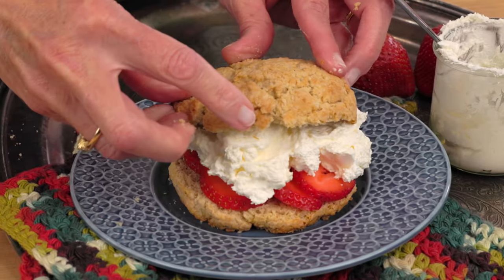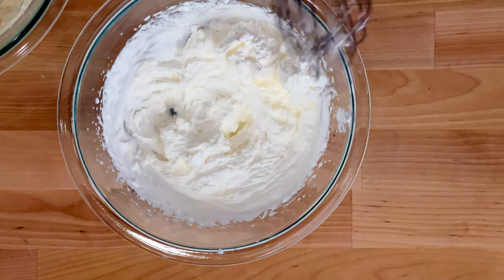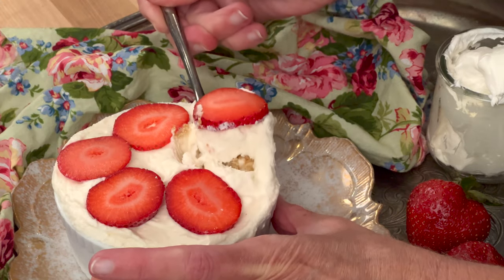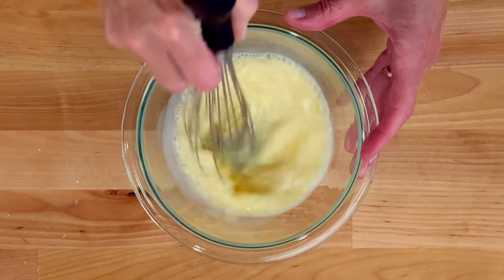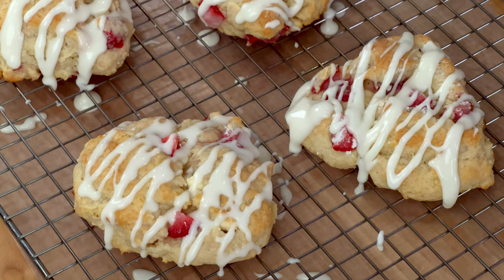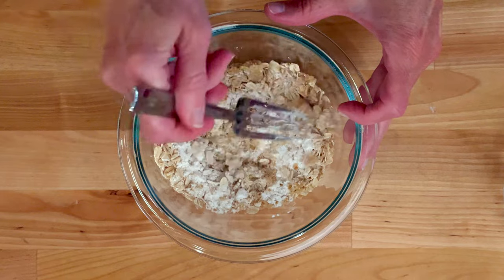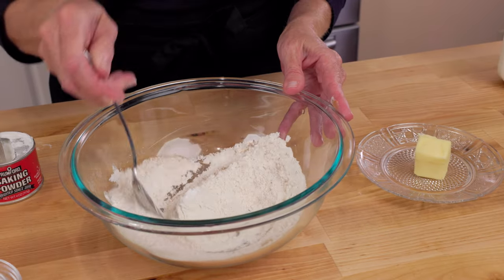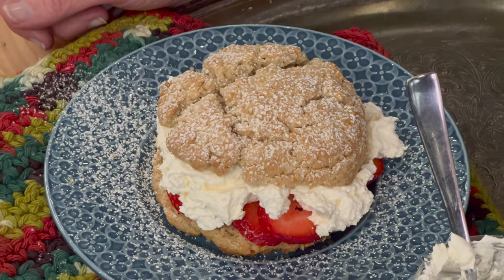4 Easy Desserts For One From One Pound of Strawberries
Four amazing Desserts for One from One Pound of Strawberries.  You will love how easy these desserts are to make.

00:00 Intro
00:21 No-Bake Strawberry Icebox Cake
02:31 White Chocolate and Strawberry Scones
04:55 Strawberry Crisp
06:22 Strawberry Shortcake

FACEBOOK GROUP: Cooking For One - The One Dish Kitchen Community